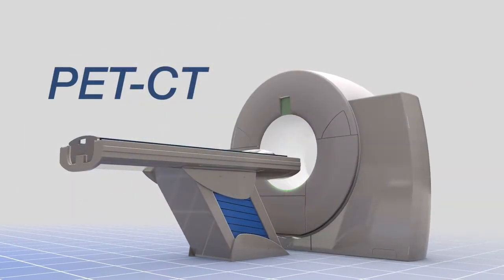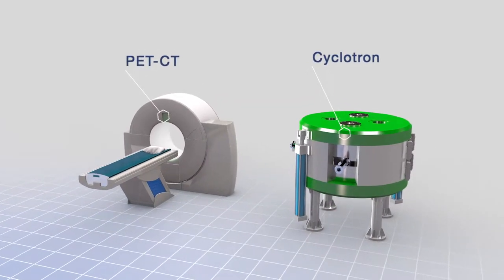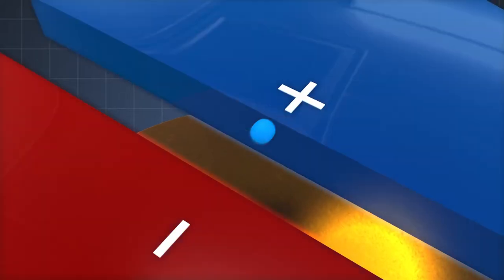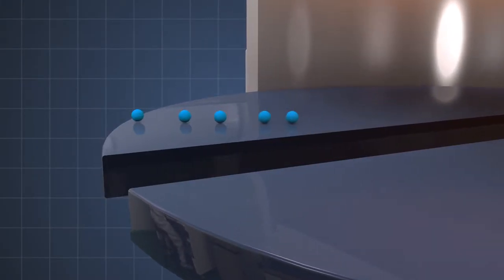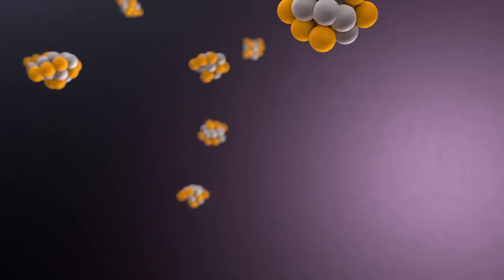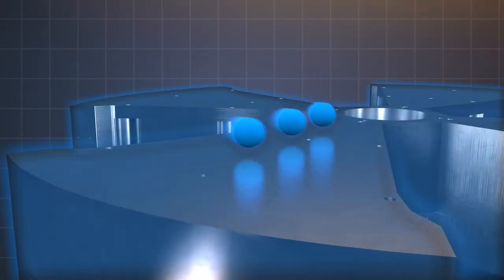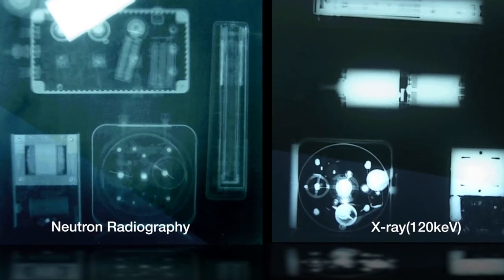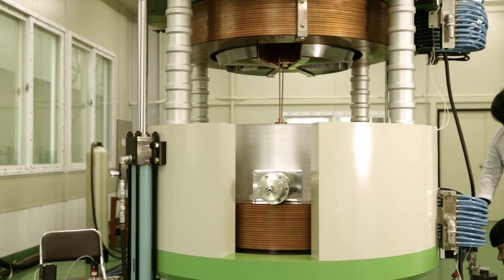SKKU Multi purpose compact cyclotron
SKKU
Multi purpose compact cyclotron
e-SMK